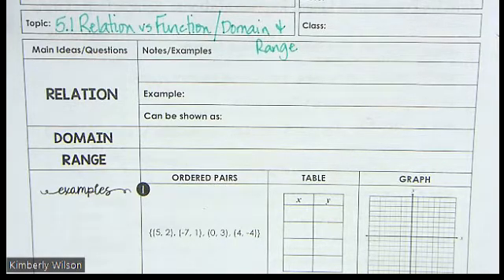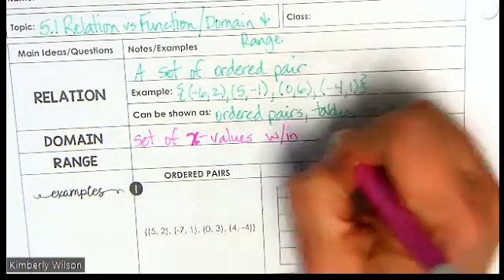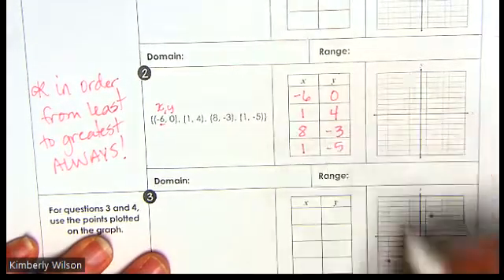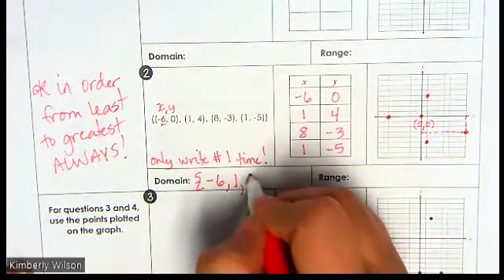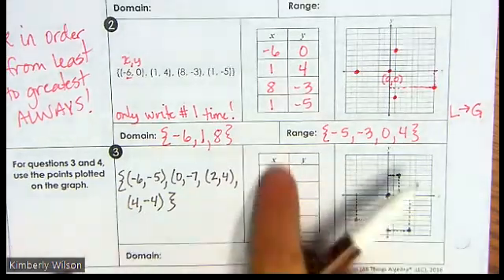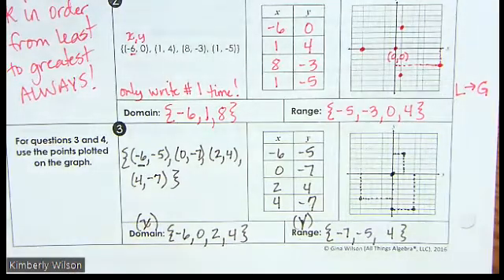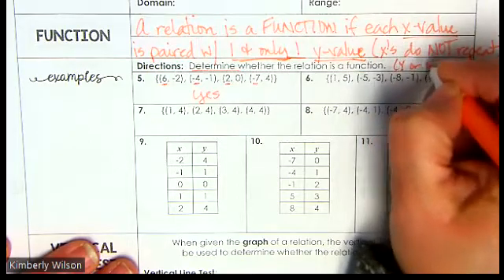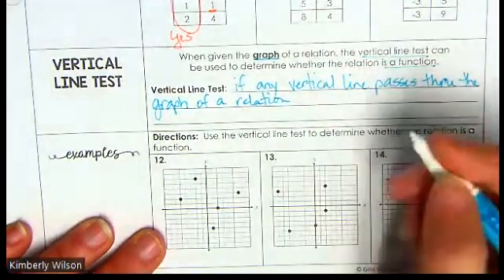PA 5.1 Lesson Video Relation vs Function / Domain & Range